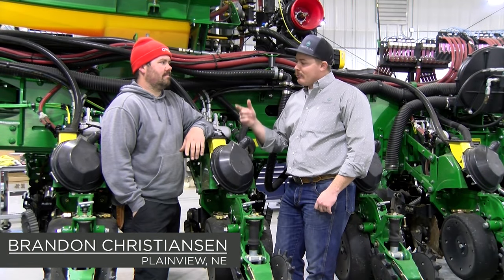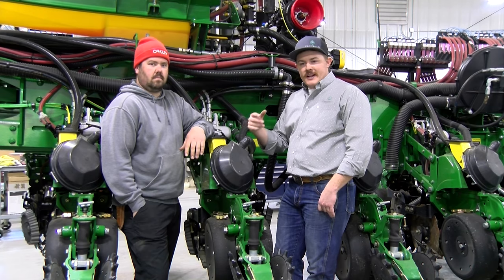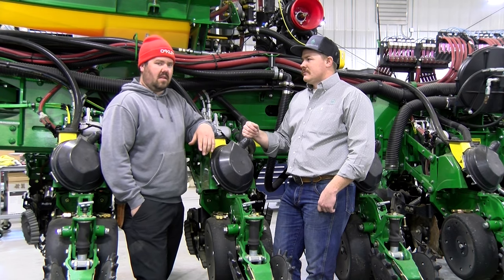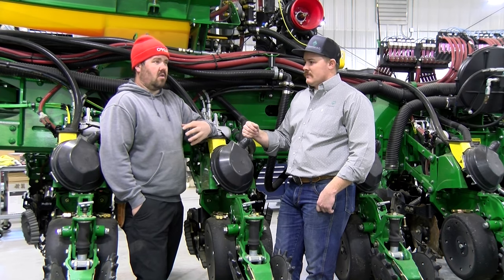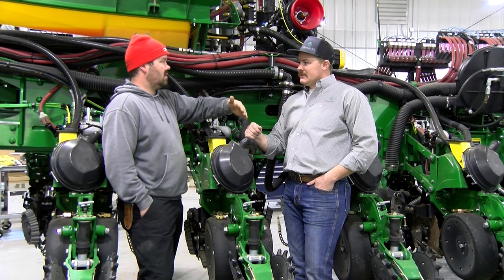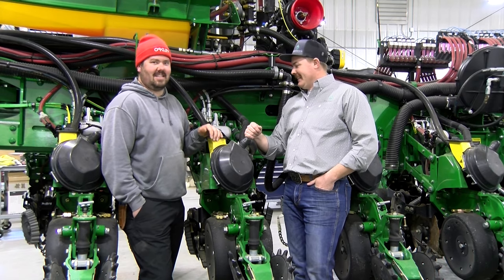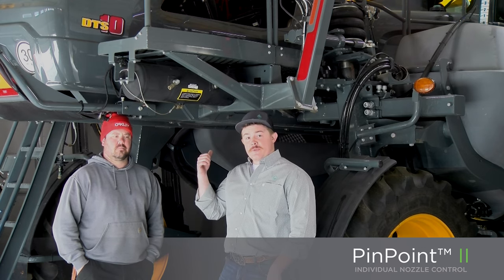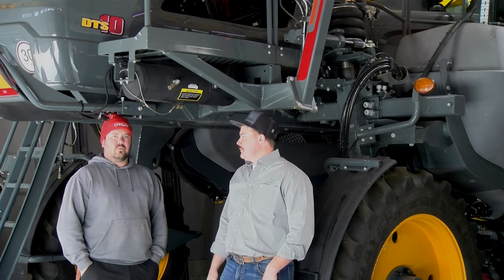CRAWFORD VALLEY FARMS- FARM TOURS SERIES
Brandon Christiansen of Crawford Valley Farms (Plainview NE ) shows us  around his facility and discusses why he uses CapstanAG™products in his operation and what they do for his farm.